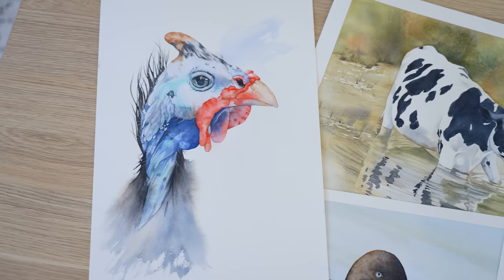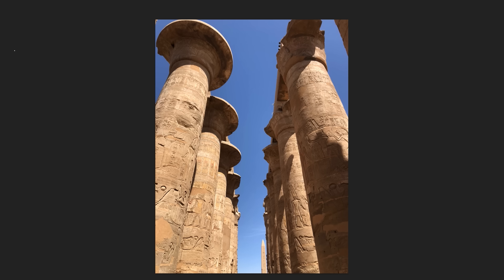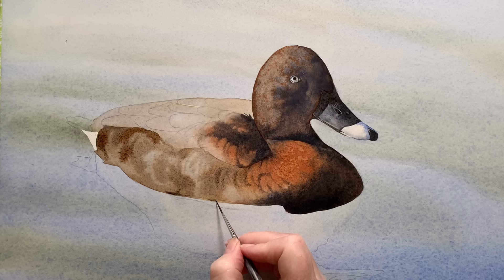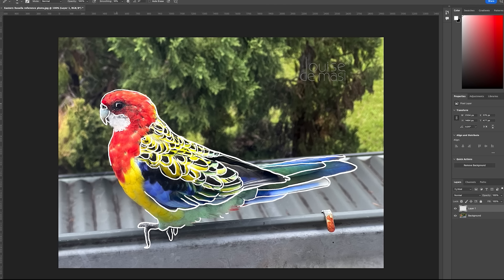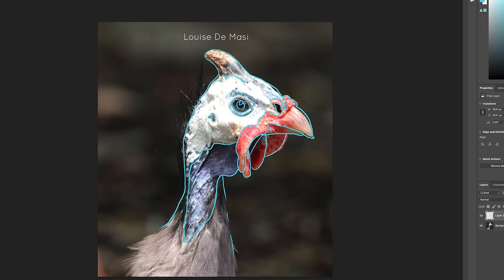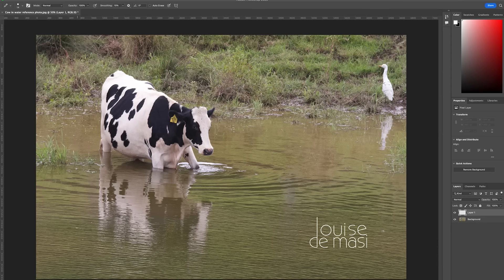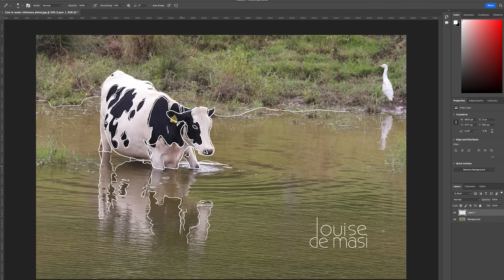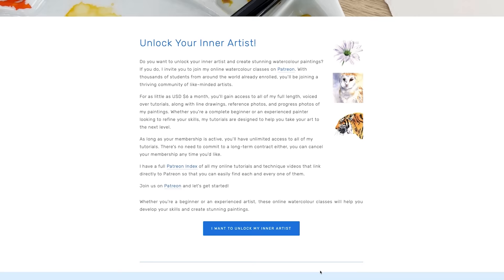How to Simplify a Photo to Make a Drawing for a Painting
ln this video I’ve got some tips for you on how to simplify a reference photo and create a line drawing that you can use for a watercolor painting. I also share my thought process that went into doing the line drawings for some of my own paintings.

⏱ TIME STAMPS
0:00 Introduction
1:36 Plan your painting
2:21 Identify Key Shapes
2:52 1st line drawing example
4:24 2nd line drawing example
6:43 3rd line drawing example
20:38 4th line drawing example
14:11 Outro
15:05 Bloopers

Vero: @louisedemasi